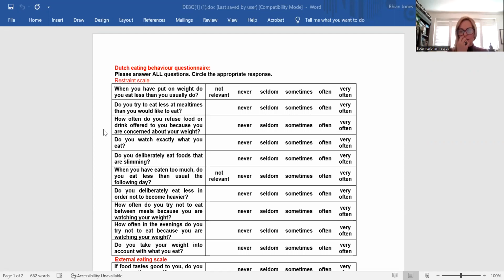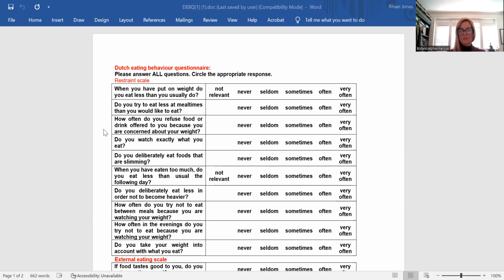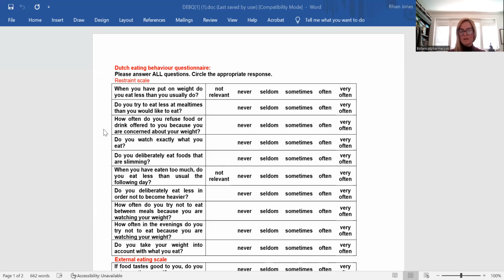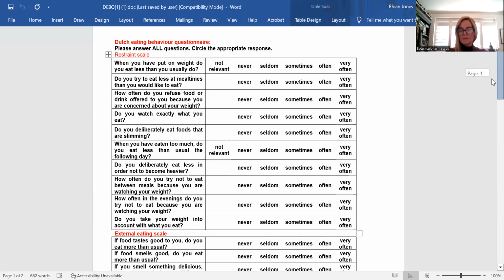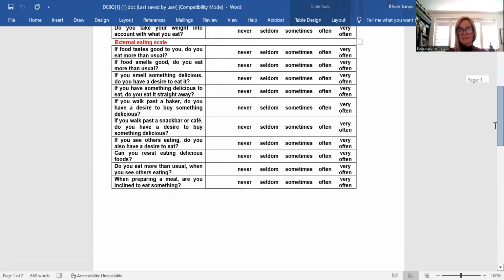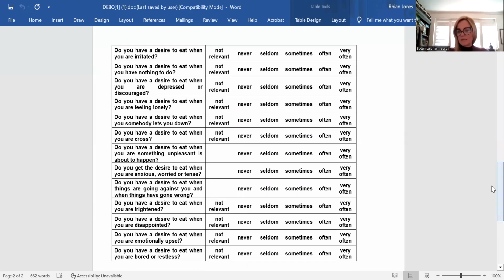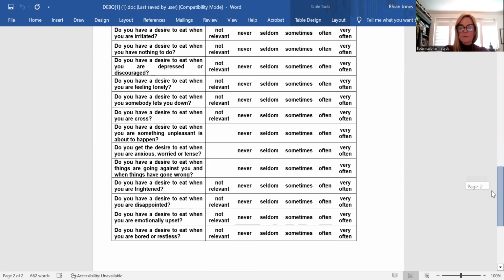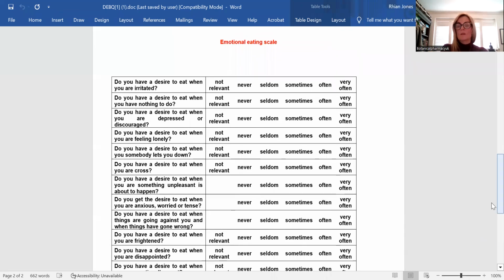Dutch eating questionnaire which enables to understand overeating and what leads people to overeat.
This is a short video that explains how to use the wonderful and super useful Dutch eating questionnaire which enables to understand overeating and indeed what leads people to overeat.